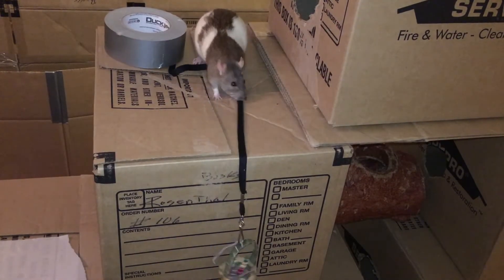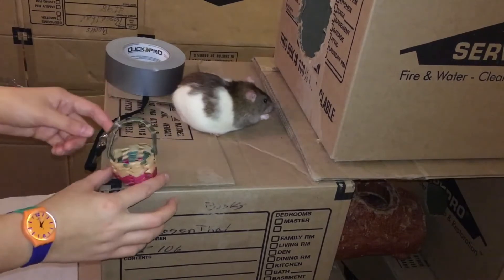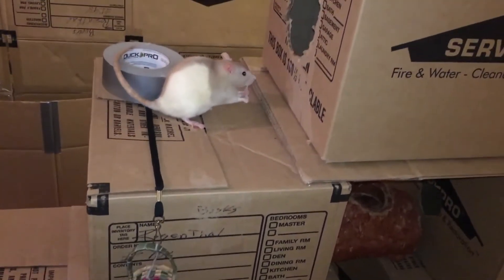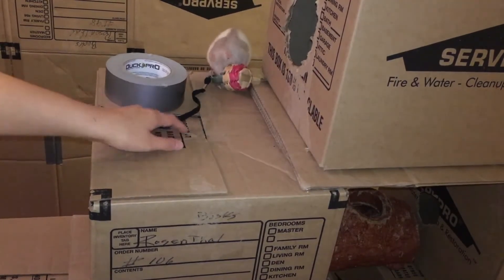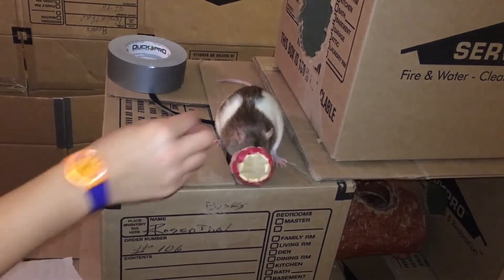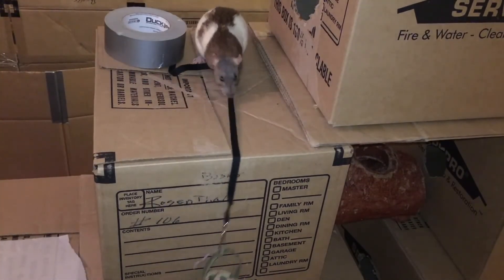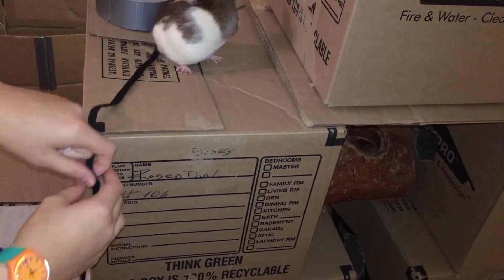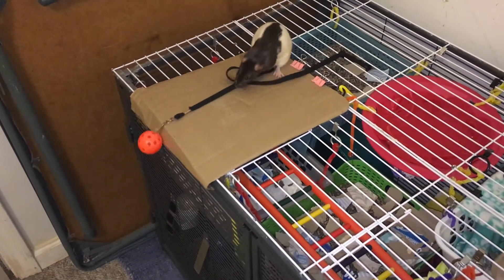How to Train a Rat to Pull Up a Bucket - Audio tutorial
In this video, Shadow and Latte demonstrate how to train a rat to raise a bucket by pulling up a string. Enjoy!